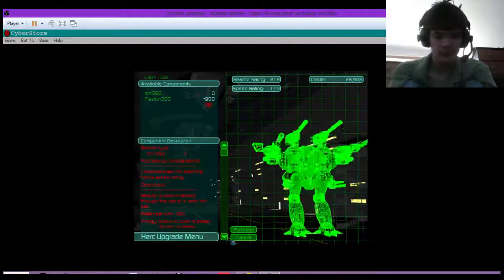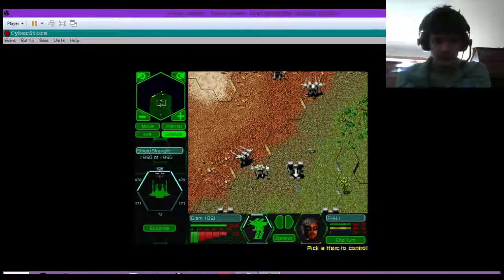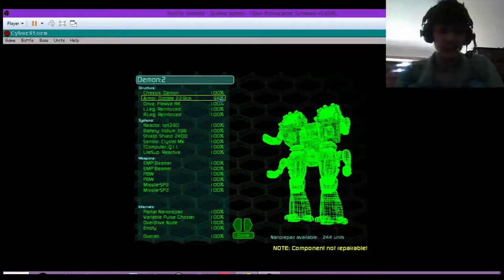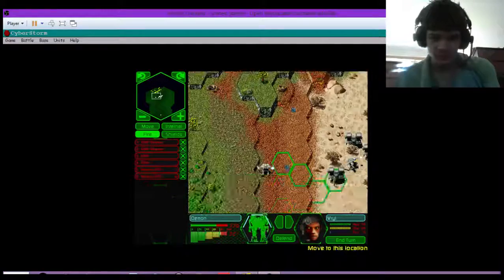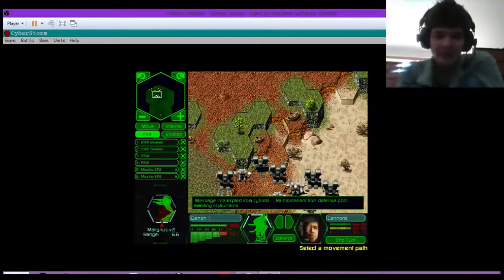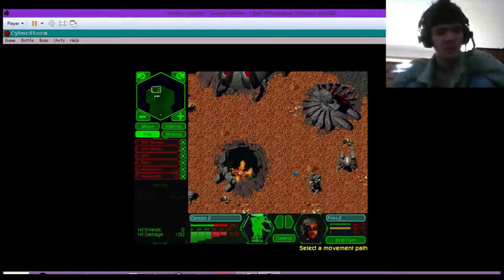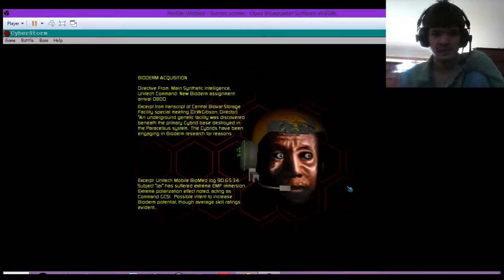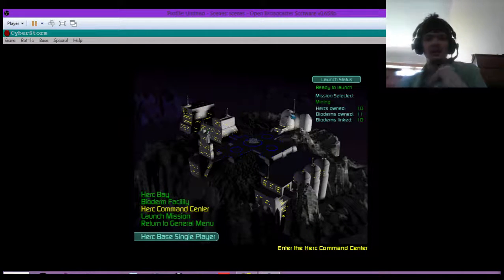Let's Play: Missionforce Cyberstorm (Patch 1.1) Hard Difficulty | 1st EMM Success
Unlike the last time I tried this, I successfully complete the mission, now going to Force Leader and acquiring Reapers.  Time to mine, which you do quite a lot but it's necessary.  Also, might put most of the title in the description instead, maybe? EMM = 'Elite Military Mission' anyone was wondering.